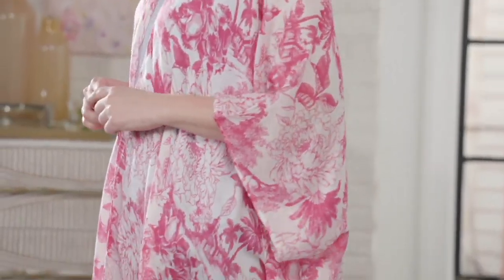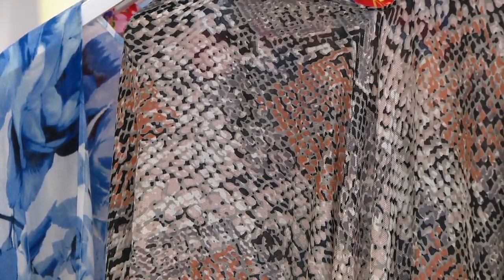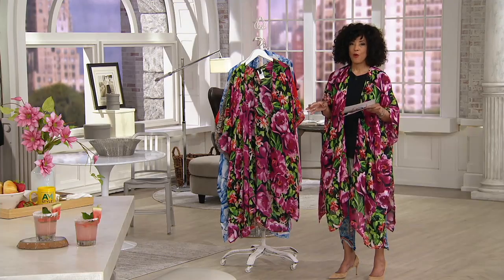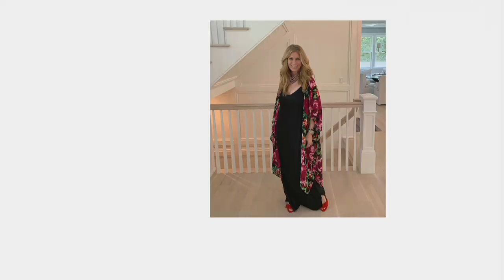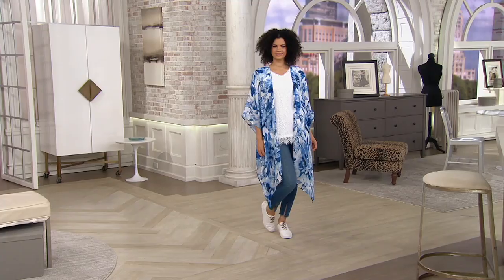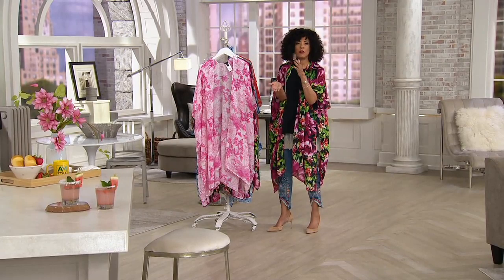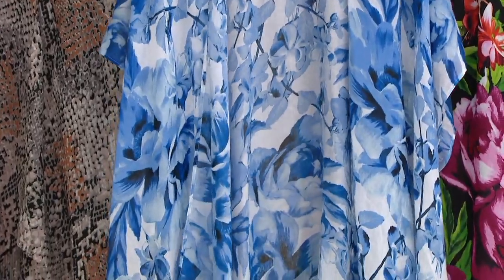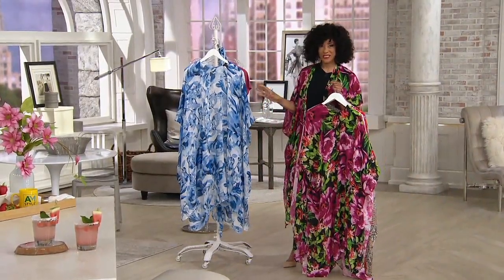G.I.L.I Printed Duster Kimono on QVC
G.I.L.I Printed Duster Kimono